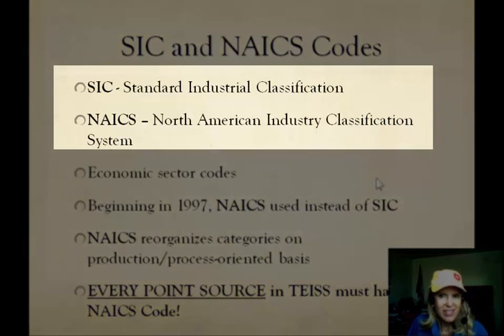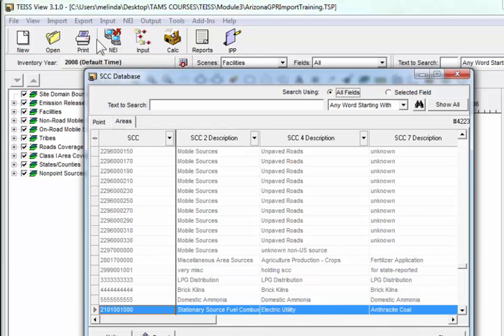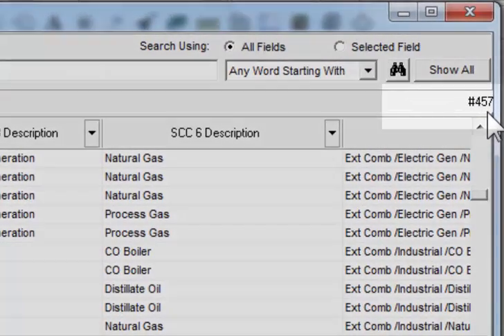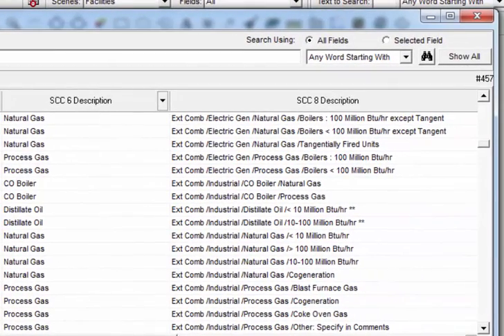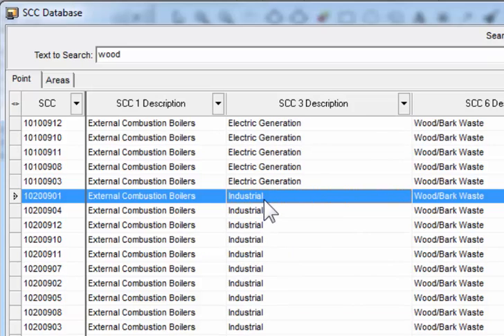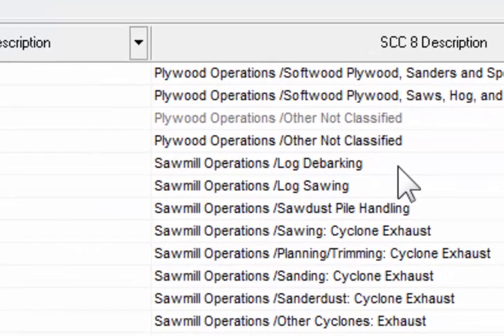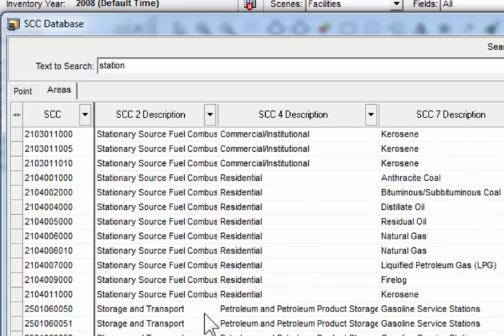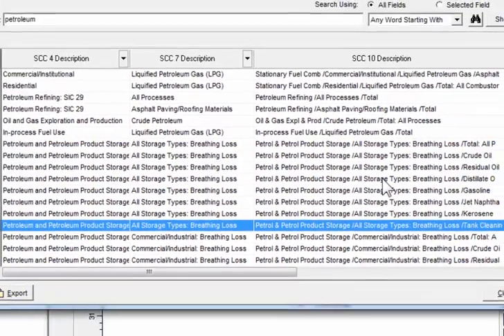EI-Advanced-9C: NAICS and SCC codes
Reviews how to use the Linear Data Entry (Input) view of point source data to view and search for NAICS codes, more about SCC codes and how to search for correct SCC codes in TEISS.  This is the 3rd video in Module 9 of ITEP's Emissions Inventory-Advanced course.